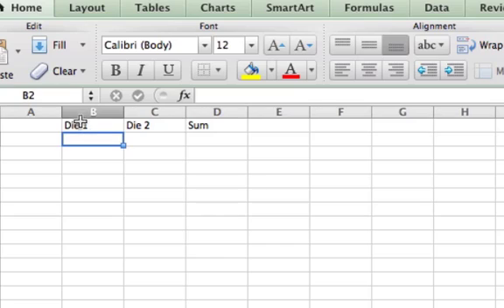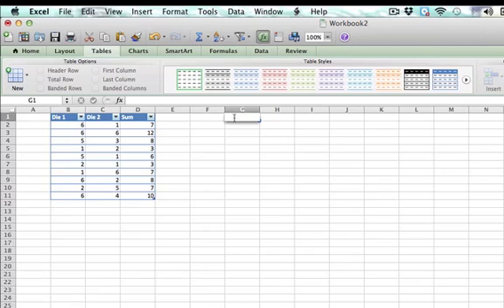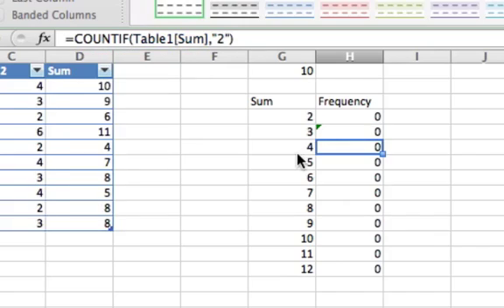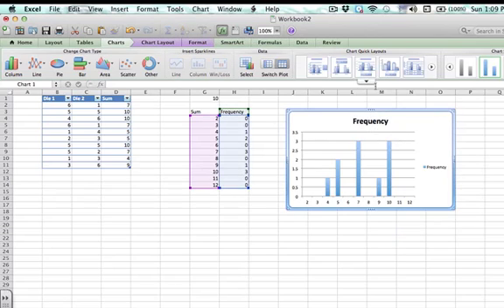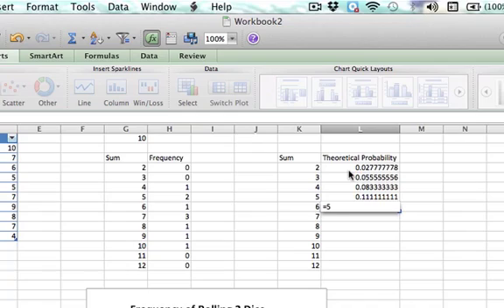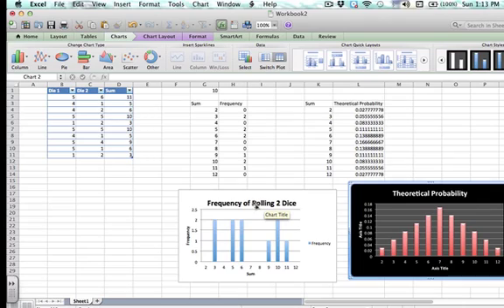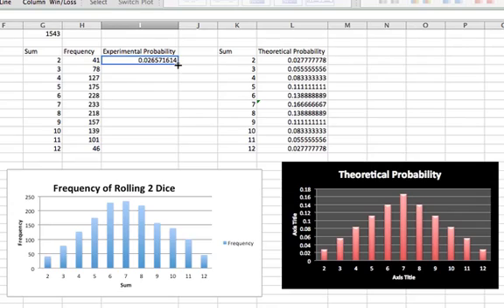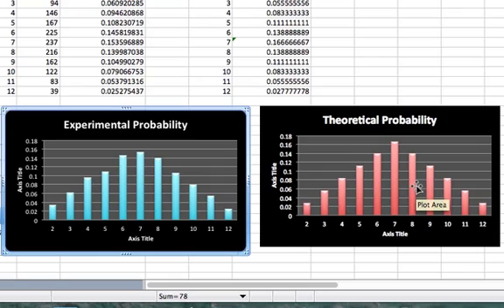Dice Rolling Simulation using Excel